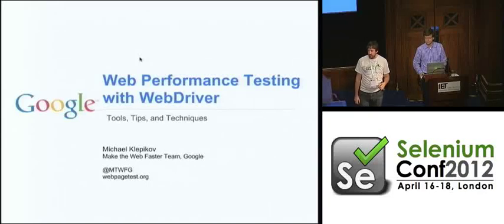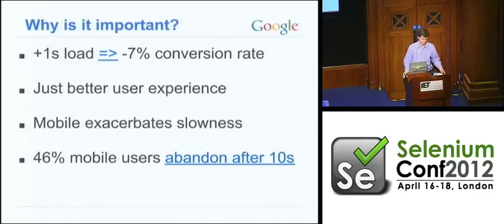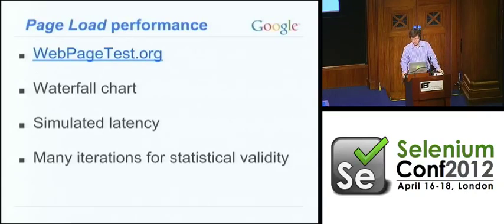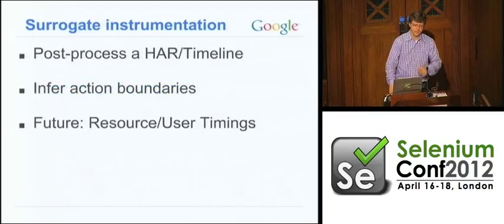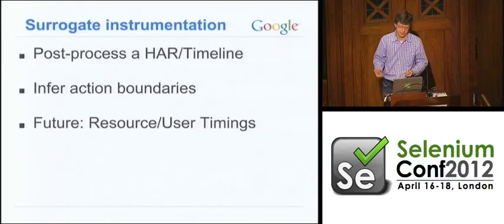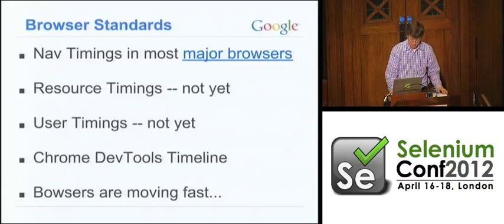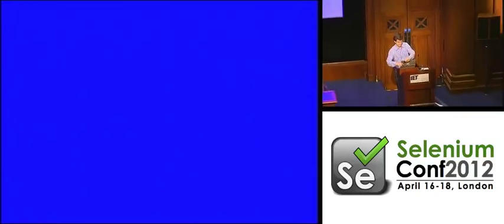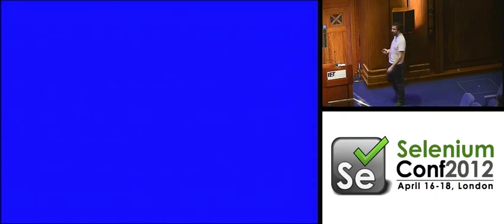Web App Performance Testing Using WebDriver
By Michael Klepikov

Web UI responsiveness is a very important part of great user experience. At the same time, it could be hard to achieve and easy to inadvertently break, as it is affected by a great number of nontrivial factors — variable network latency, browser-specific rendering algorithms, JavaScript garbage collection, to name a few. This talk (or workshop?) will focus on automated performance and latency testing for web frontends, using WebDriver. I will present best practices for measuring performance and latency, automating the tests to get reliable and repeatable results, and making sense of the data. We will also explore ways to monitor how the app performs for real users.